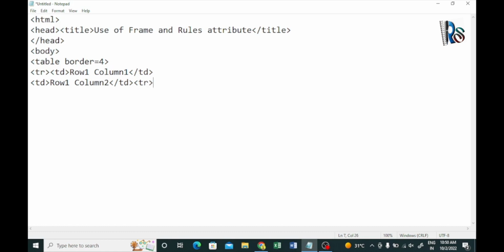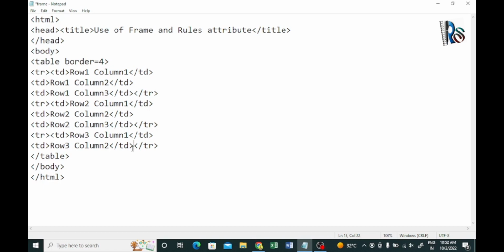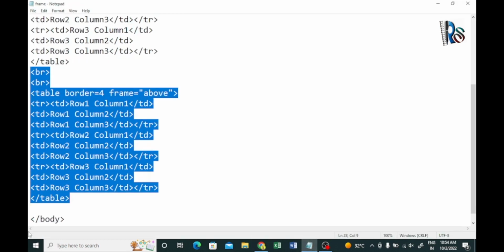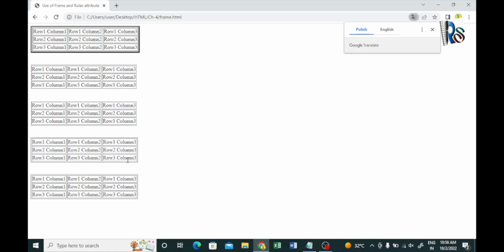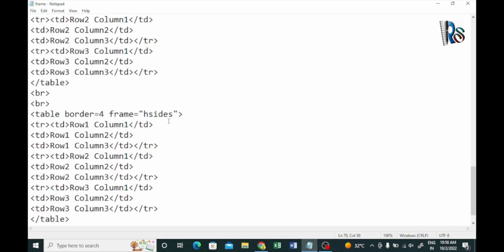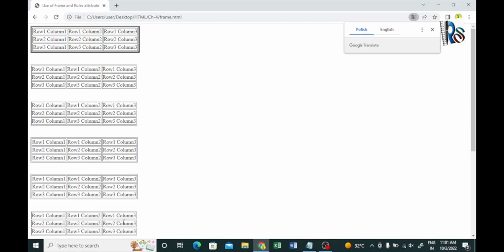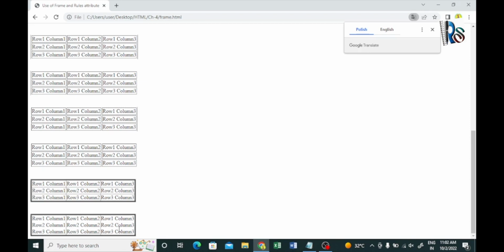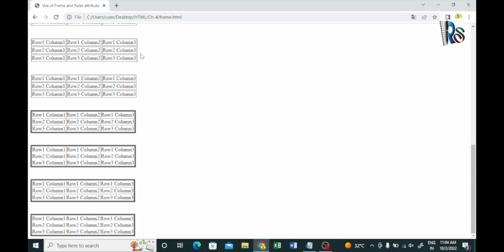mamtamam |HTML|Chapter - 4 | Class10th | computer Classes| Code - 165